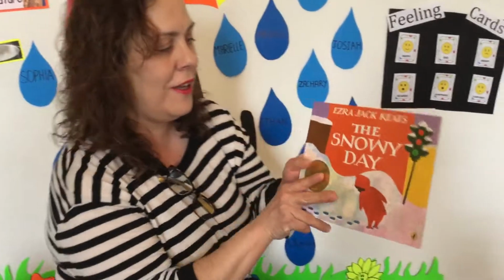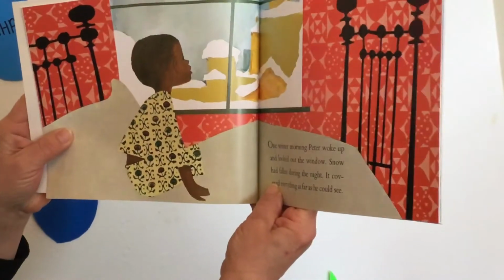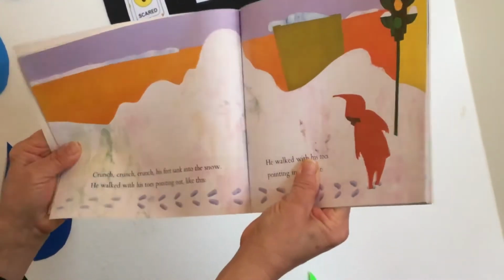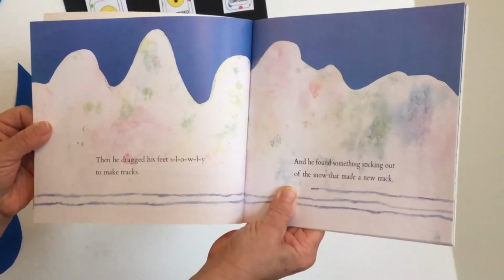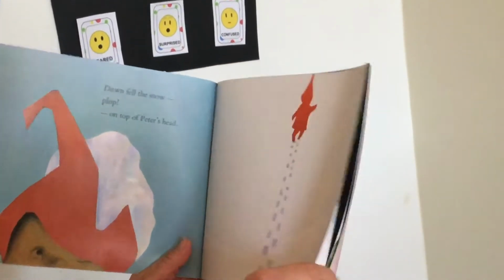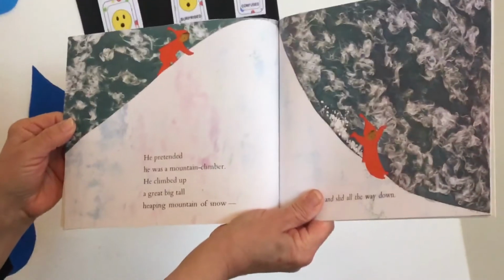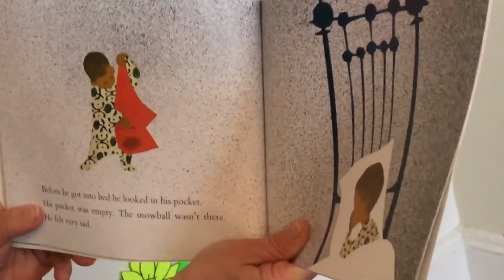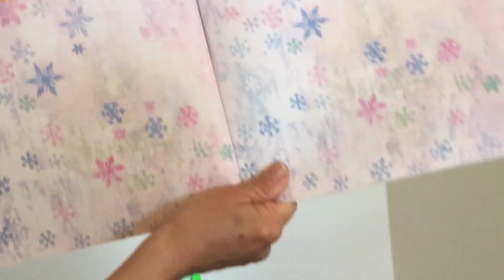Snowy Day Book